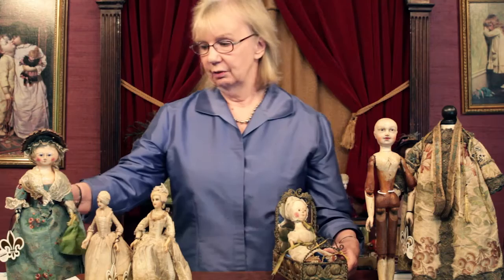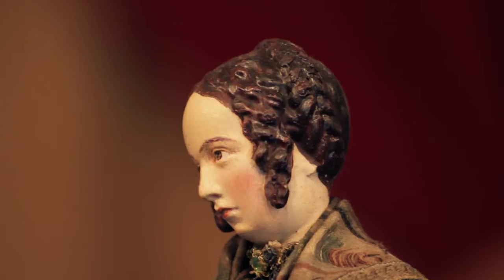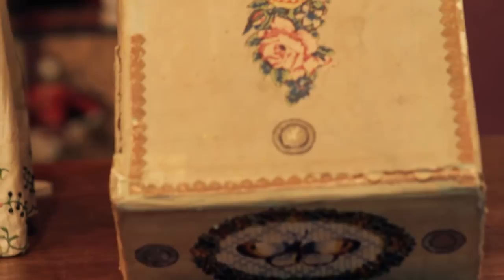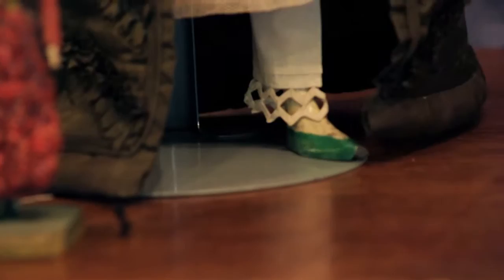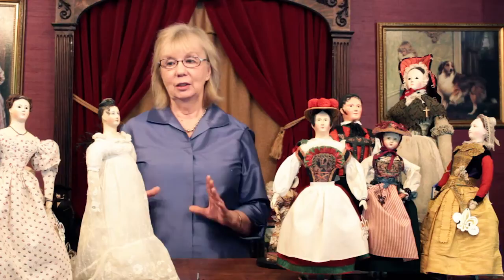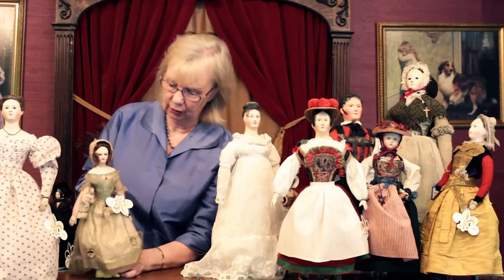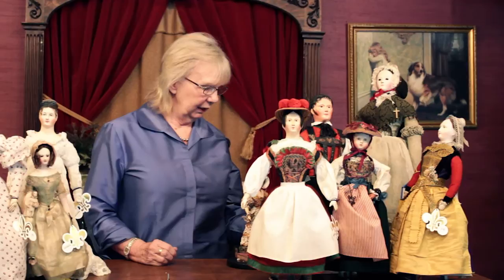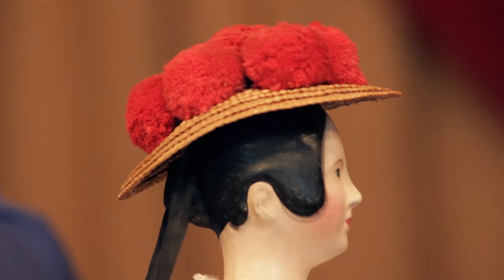Antique Dolls Featuring Estelle Johnston Collection Pt 2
Theriault's Dollmastery Vignette Series presents Antique Dolls Featuring the Superb Collection of Estelle Johnson. From the Theriault's Doll Auction, "In the Company of the Gentleman Bespoken," taking place in Washington, D.C., July 28th, 2013.

Narrated by Florence Theriault